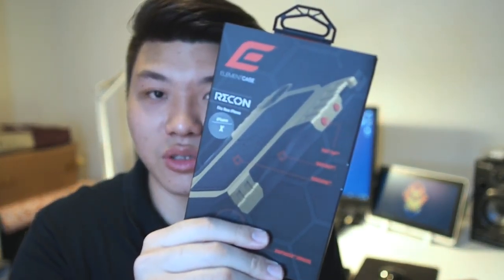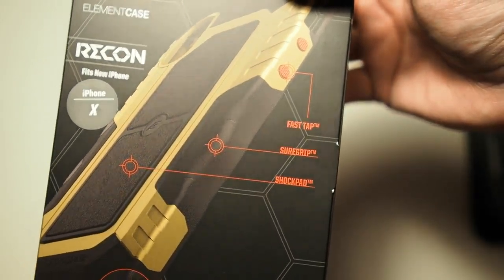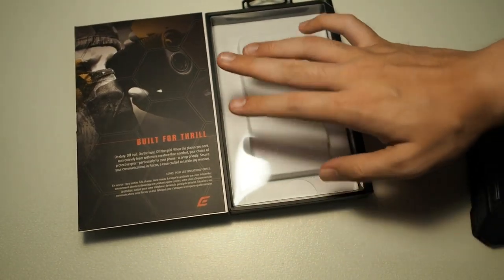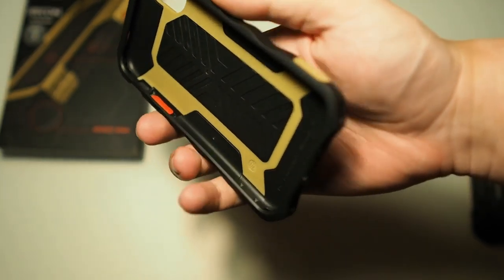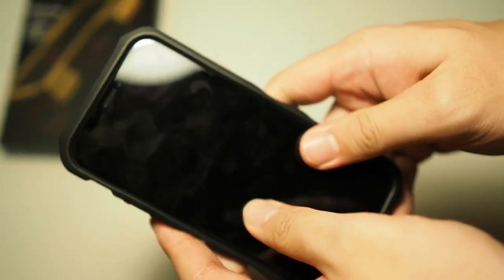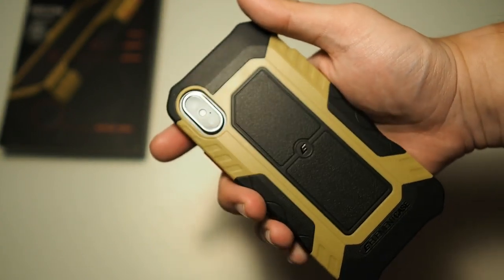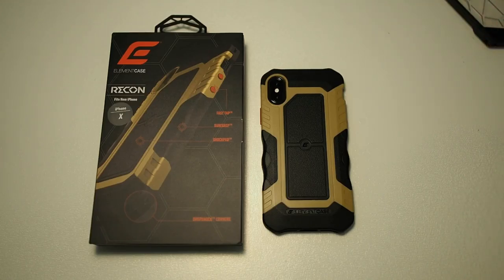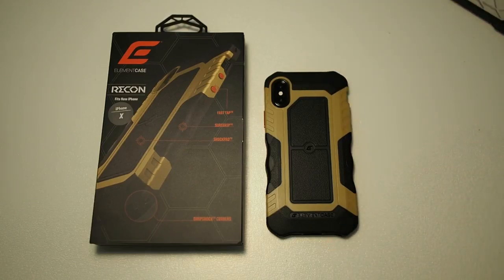HATE MAINSTREAM CASES? Element Case RECON Unboxing & Review (iPhone X/XS)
Looking for a tough case for your iPhone X that stands out of the crowd? This video's got you covered!

Fliming Gear:
RODE VideoMicro
Zoom H1
Polar Pro Polarizer Filter